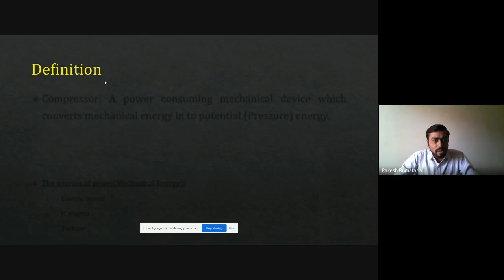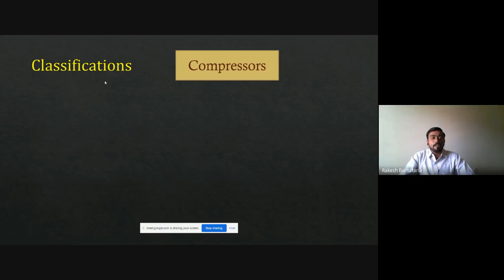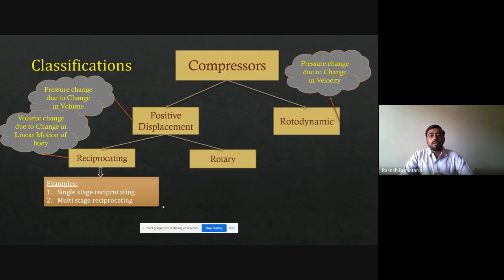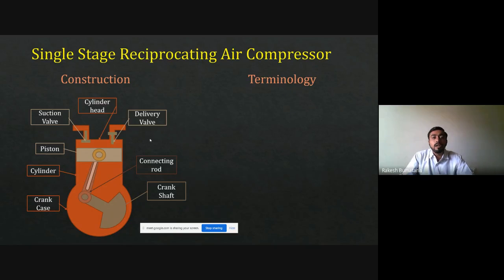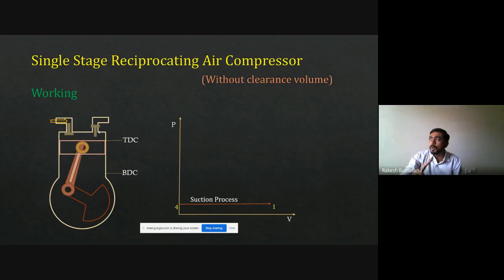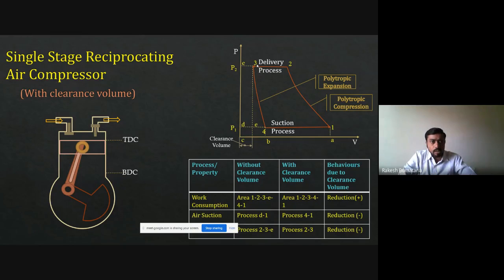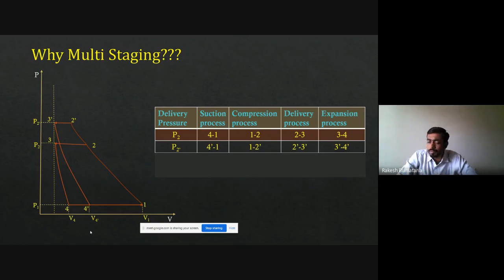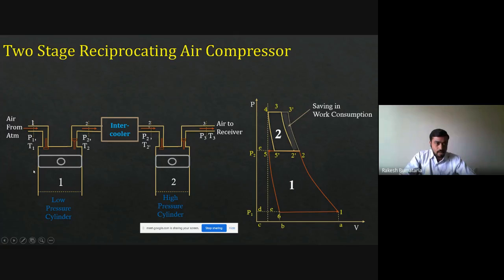Basics of Air compressor and its industrial application